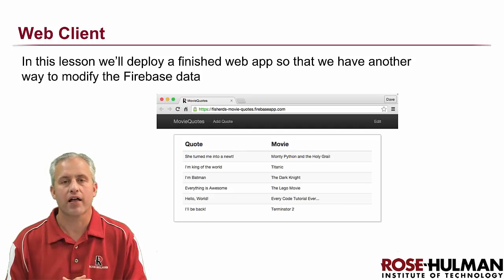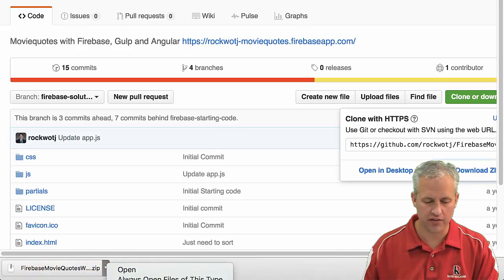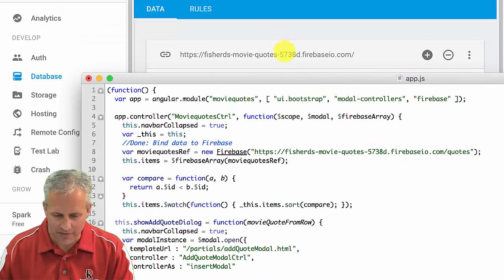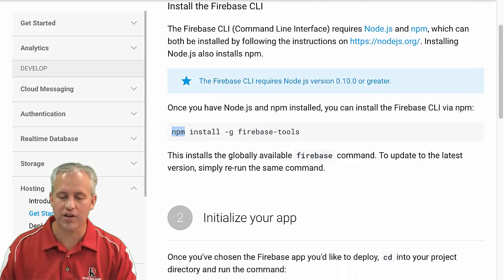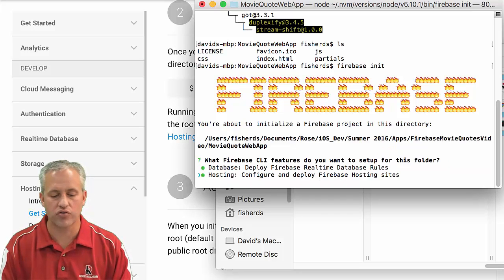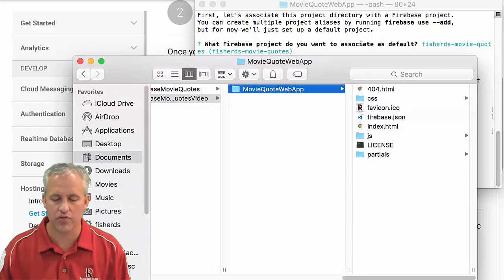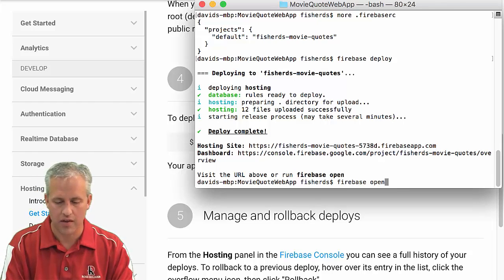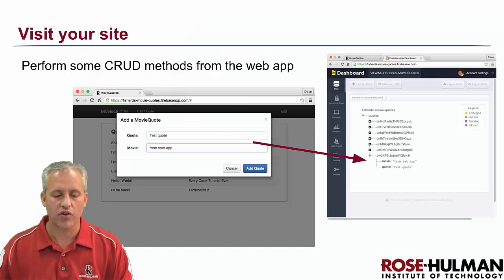Adding a web app for our Firebase MovieQuotes app